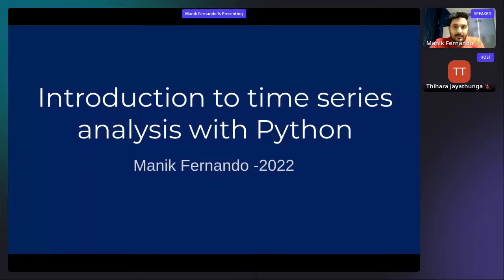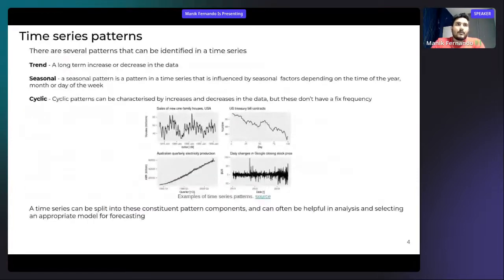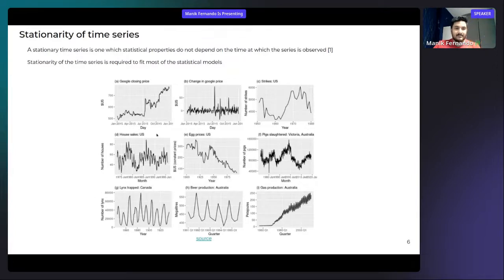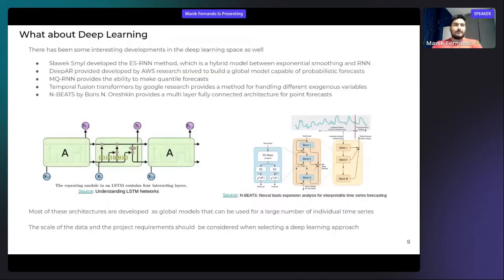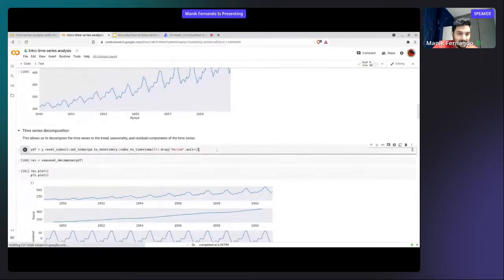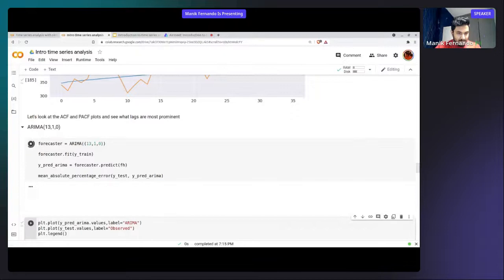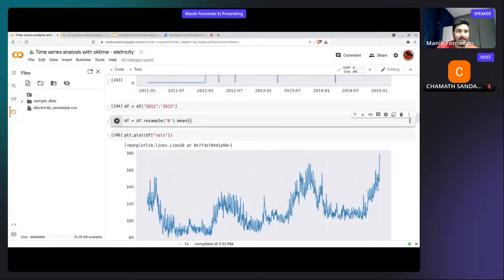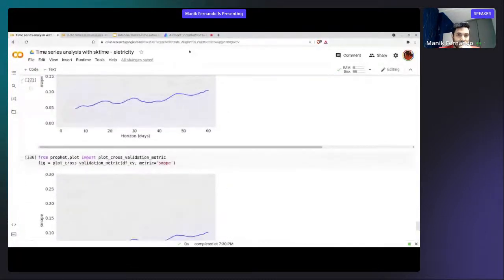Introduction to time series data analysis by Manik Fernando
Time series data analysis is one of the most impactful areas in data science. Traditionally time series analysis was carried out with statistical approaches. But in recent times an increasing number of  research and applications using machine learning and deep learning approaches can be seen. This talk aims to provide an introduction to time series data analysis and the different methodologies used as well as to introduce the different tools that are available in Python.